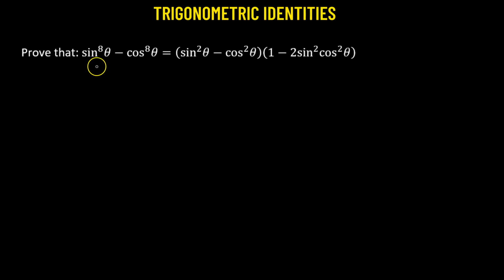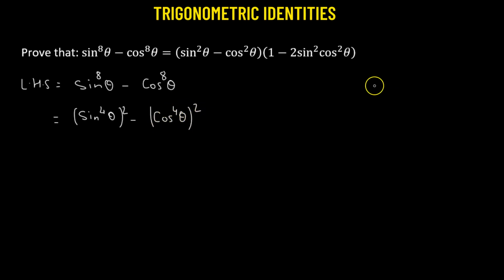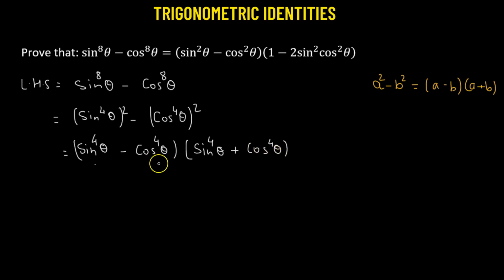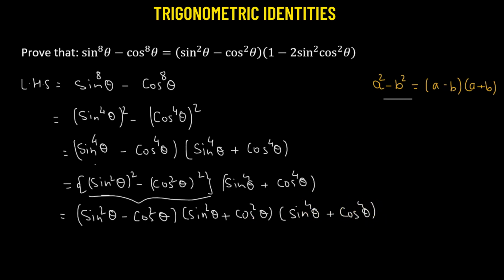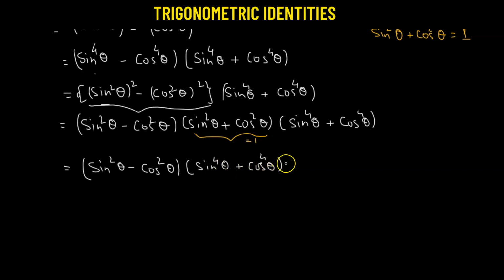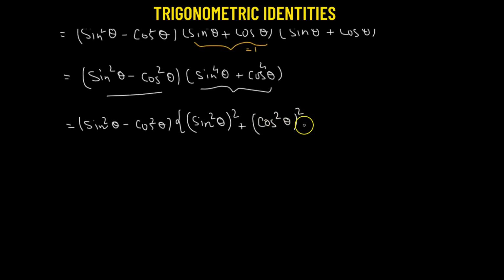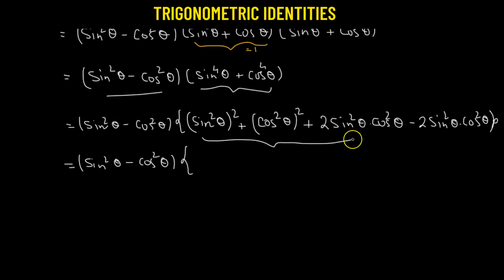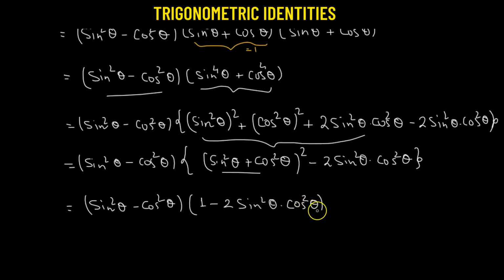2.1 | Trigonometry | Trigonometric Functions And Identities